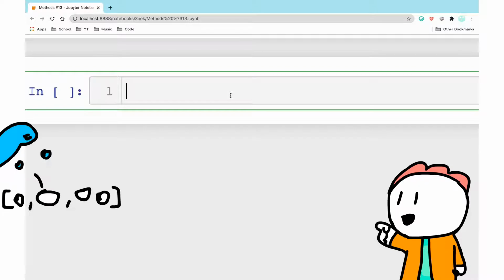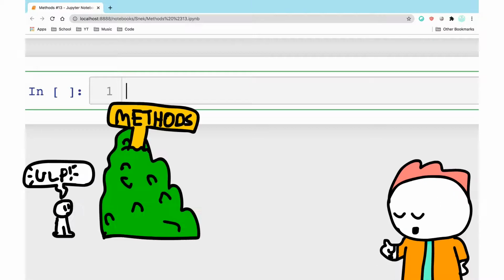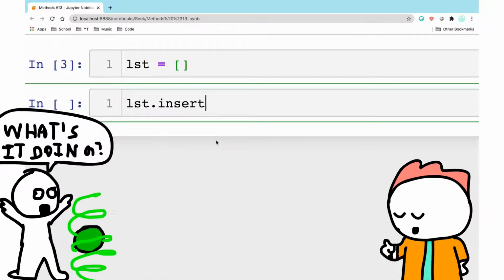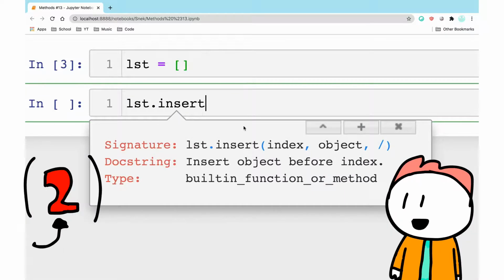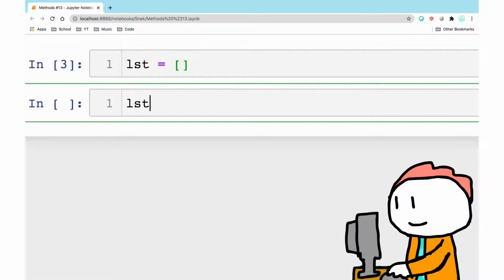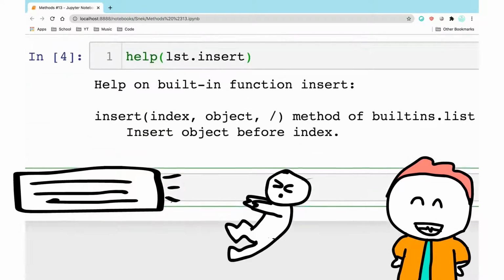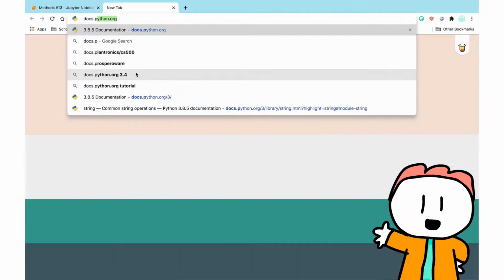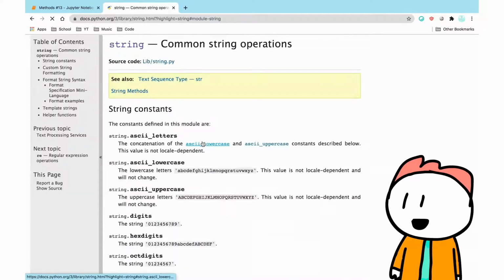Python Lessons for Beginners - Methods #13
Wowee! Bet you weren't expecting a second character! Citrine is a -robot- girl voiced by my cousin over at Luiza Art Ideas - an amazing channel for arts and crafts!